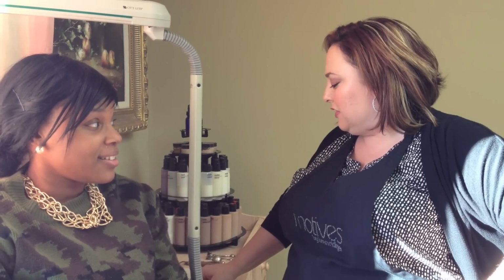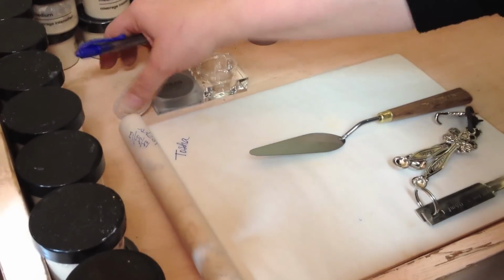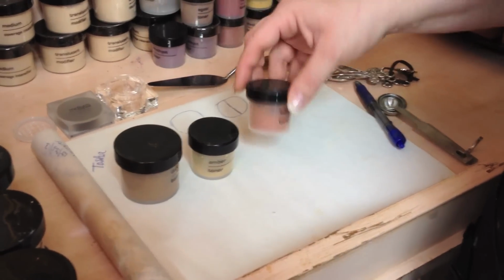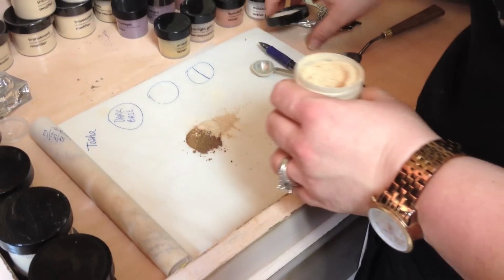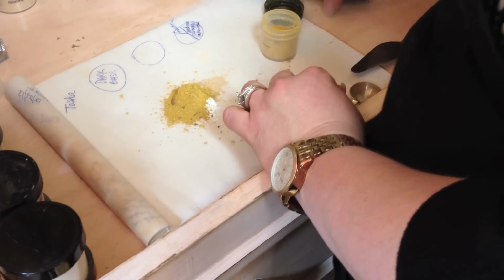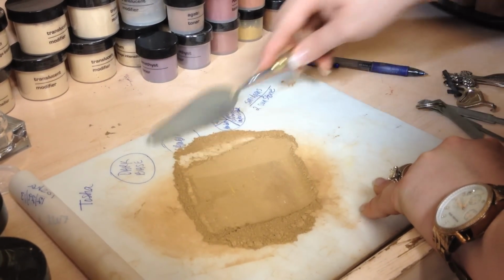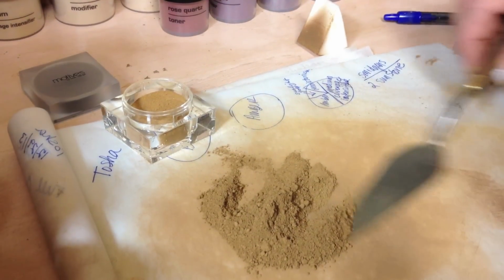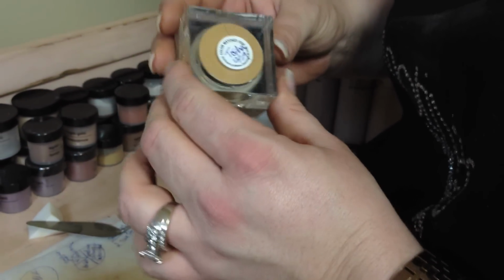Custom Blend Mineral Foundation with Motives Cosmetics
A tutorial on how to create a custom mineral powder using the Motives Cosmetics kit.